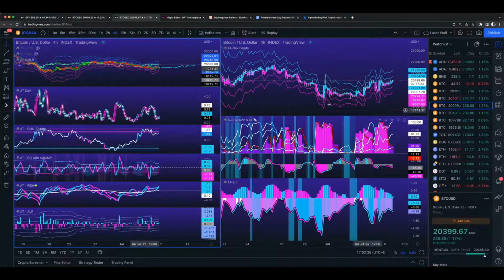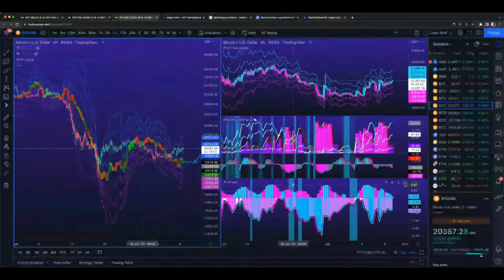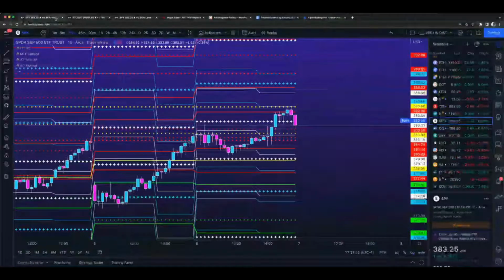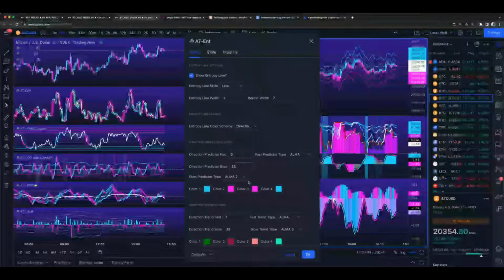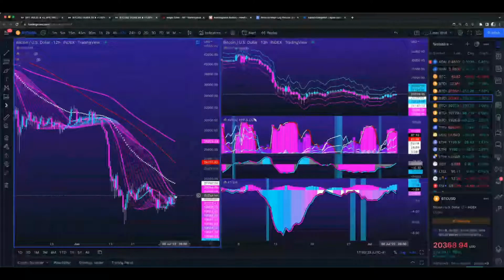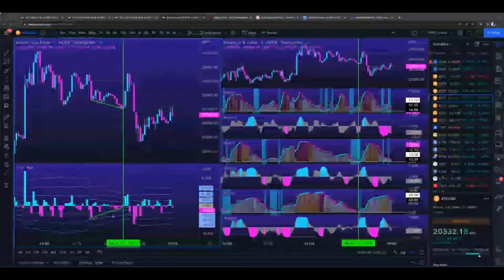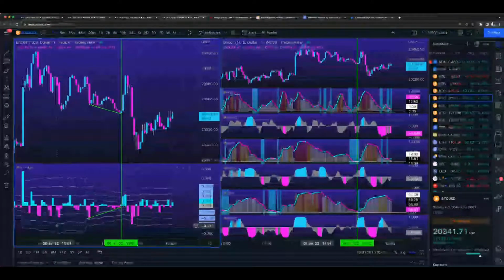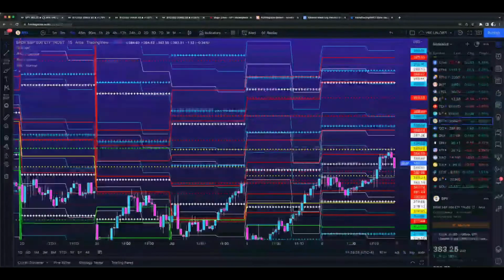The Crypto WARLORD Comes For Your BITCOIN!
Alpha Trading | Live Stream [Recording] | July 6, 2022 |

What don't you know about trading bitcoin and seeing accurate predictions like RMLR and AME? Most likely, it's VEPS. Learn how to use it to trade crypto or any asset. Right here.

This video, republished with permission, was first published as:
The Warlord Strikes Again